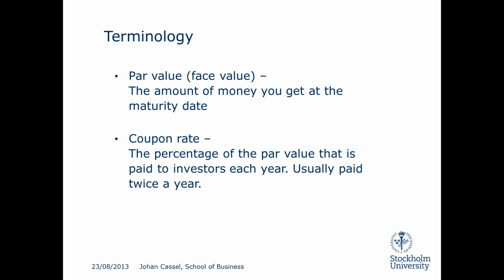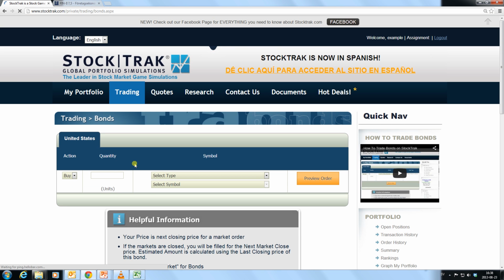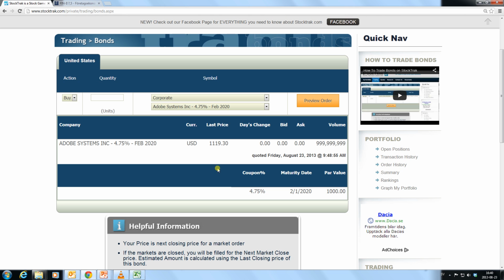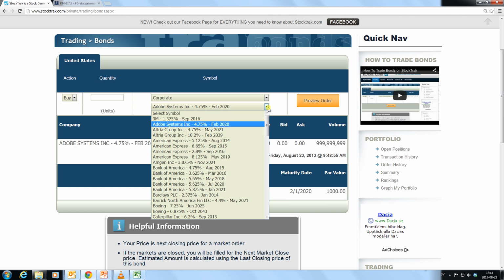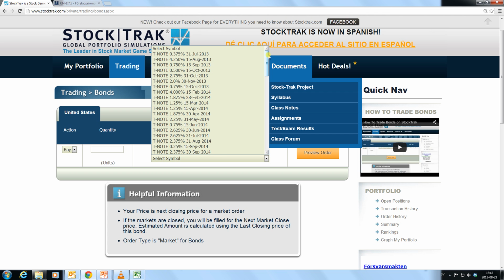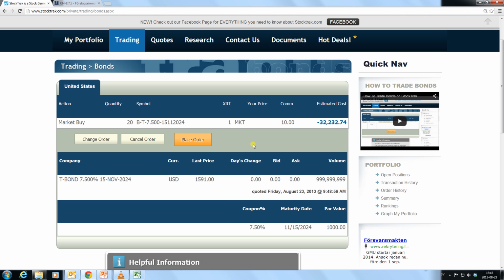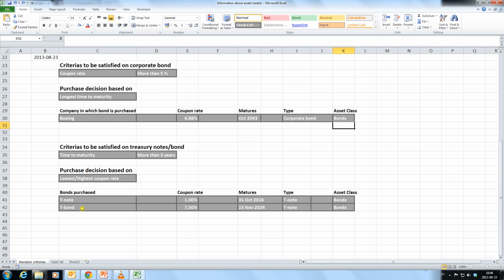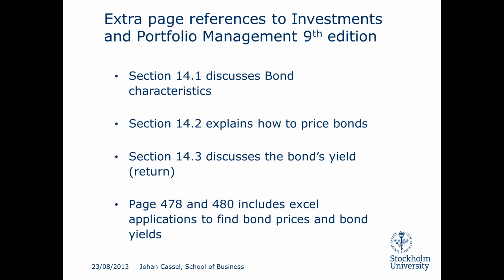Purchasing Bonds in StockTrak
Please change the quality of the video to the highest level available, 1080p. Otherwise it will be hard for you to see the text in the video. You can change the quality by clicking on the gearwheel.

In this video we show you how you find and purchase bonds in StockTrak. We look at both government bonds and corporate bonds. Please note that T-bills with very short time to maturity are not available for purchase in StockTrak.

If you are looking for money market instruments, please look at the movie "Finding Money Market ETFs and other ETFs",